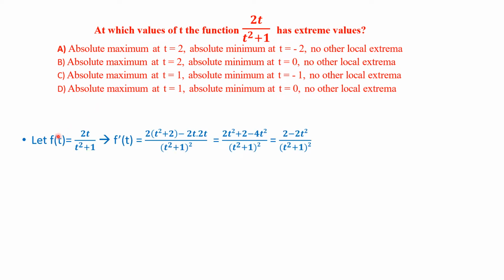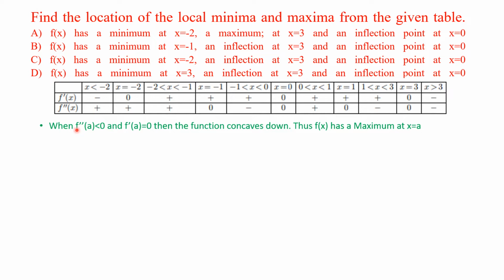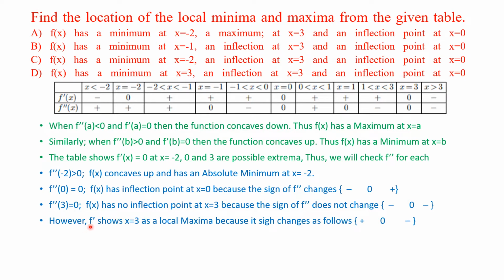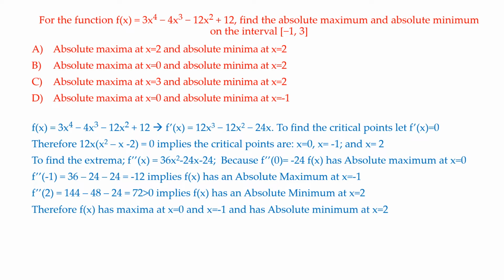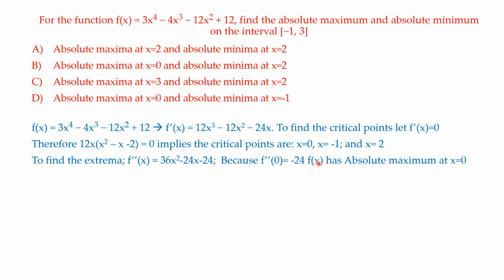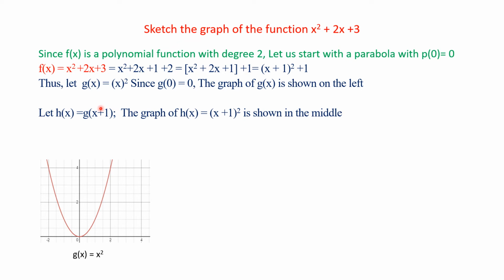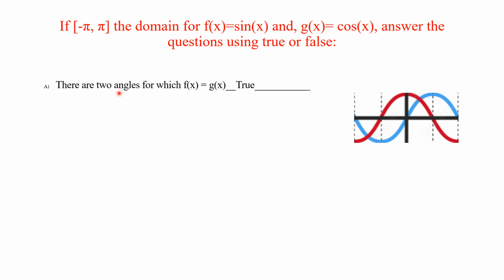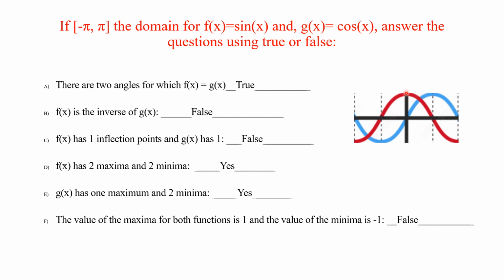Calculus-1 Quiz on Application of derivative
The quiz covers extrema, inflection point and graph sketching